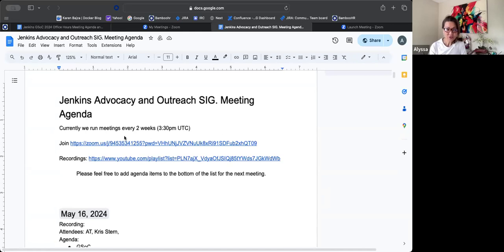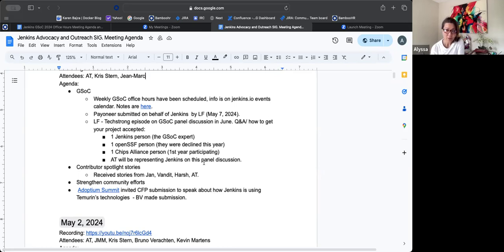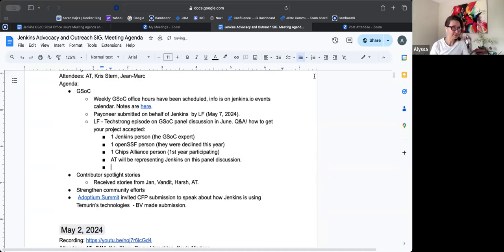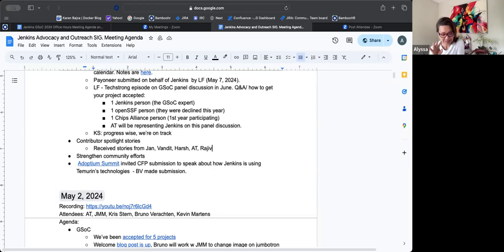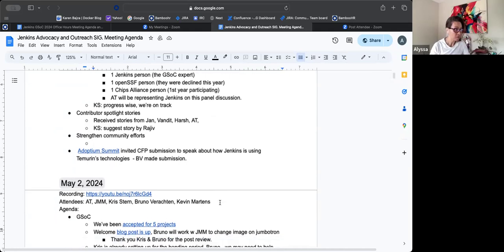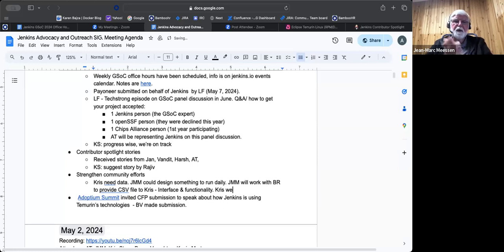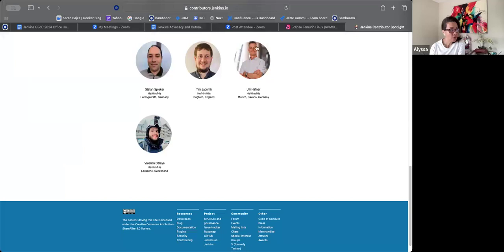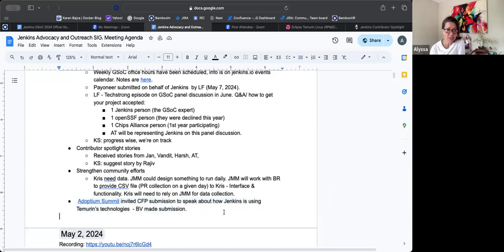2024 05 16 - Advocacy & Outreach SIG meeting